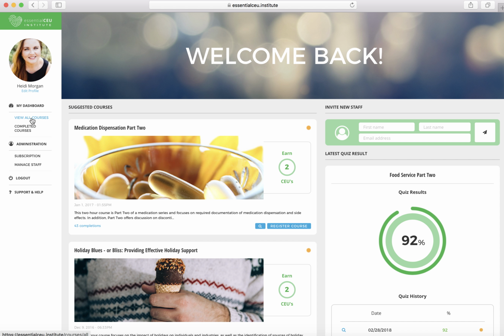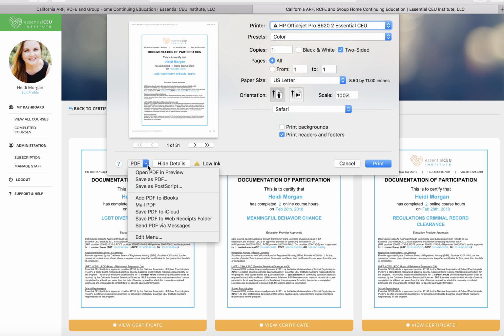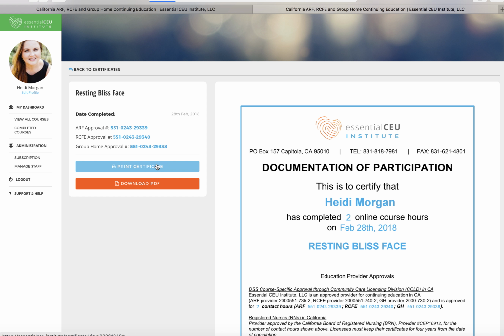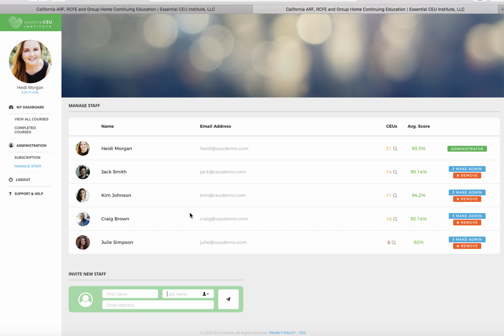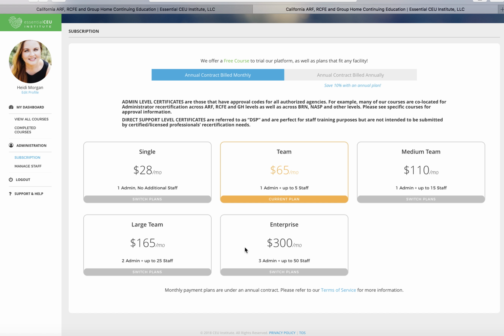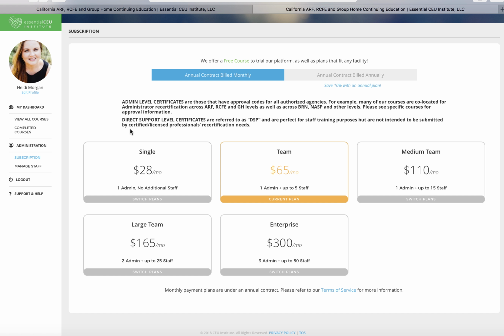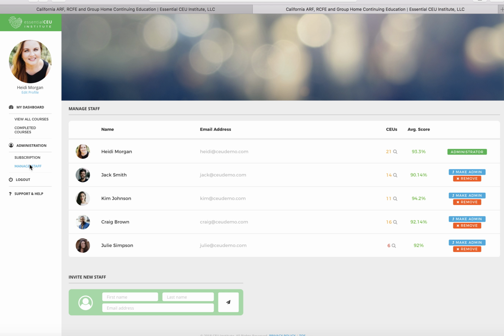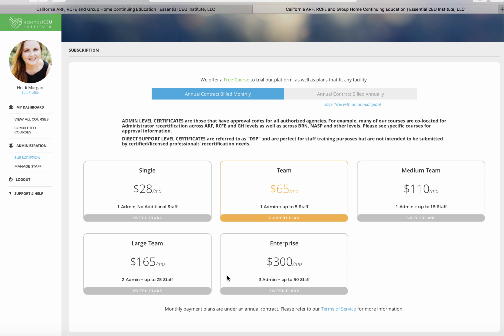Login and Manage Staff Tutorial - Essential CEU Institute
Essential CEU Institute's Manage Staff page is a powerful way to provide one-stop management of your team's continuing education. As the leading California provider of anywhere, anytime continuing education, Essential CEU Institute has solved so many industry pain points! Check out this video for support on Login and Manage Staff screens.